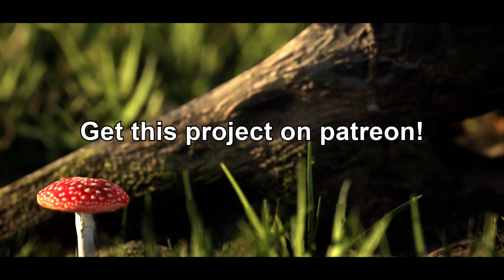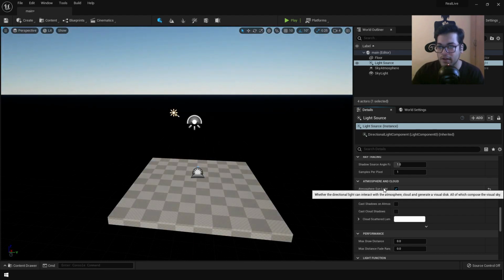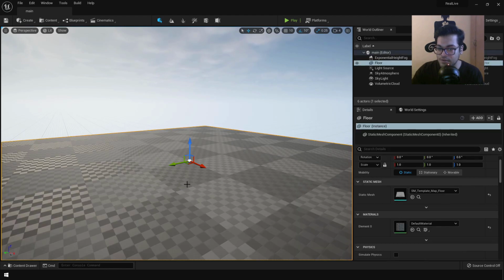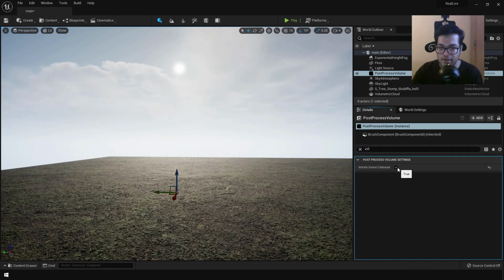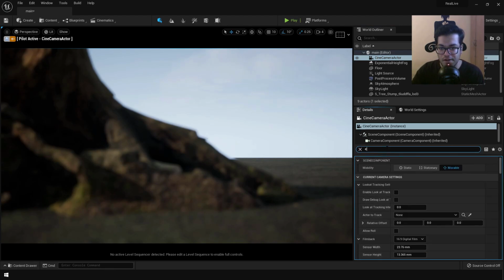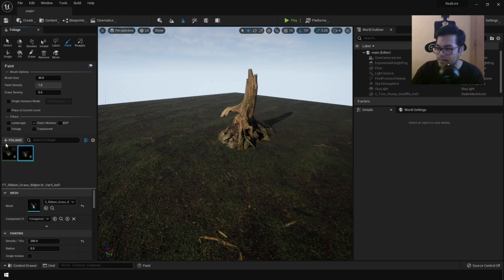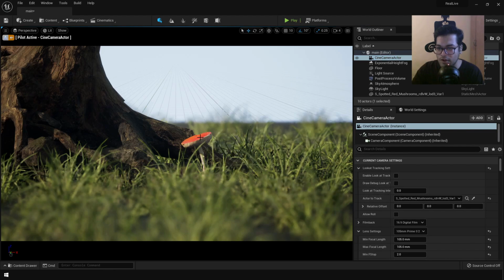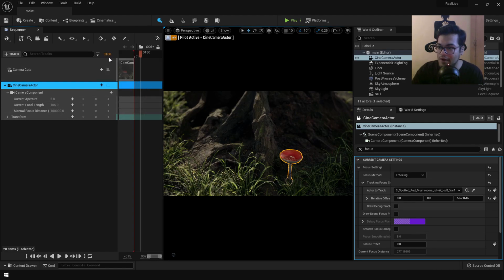Unreal Engine 5 Beginner Tutorial | Realistic Nature Scene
In this unreal engine 5 tutorial we will create a realistic nature scene in UE5. We will use quixel megascans to create this realistic nature scene. This is a UE5 beginner tutorial.

Timestamps ►
00:00 Introduction
00:39 Sky Atmosphere
02:02 Volumetric Fog
02:10 Exponential Height Fog
02:32 Adding Quixel Megascans Assets (Quixel Bridge)
02:59 Ground Material
03:11 Tree Stump
03:20 Auto Exposure (Post Process Volume)
04:24 Cinematic Camera Actor
05:18 Lumen
05:25 Camera Focus (DOF)
05:40 Camera Lens Settings
06:01 Grass Foliage
07:27 Adding The Focus Element (The Mushroom)
07:54 Cinematics & Level Sequence
09:07 Outro